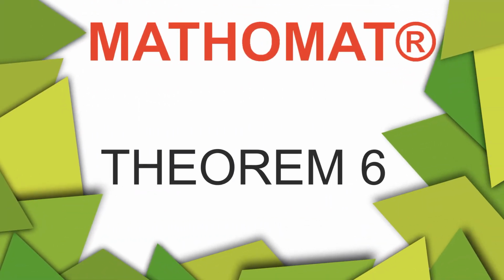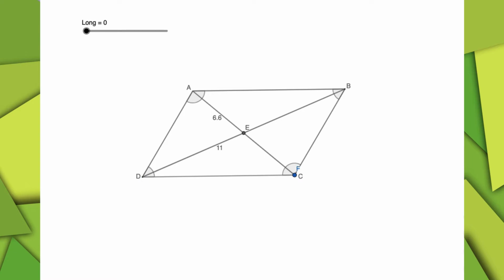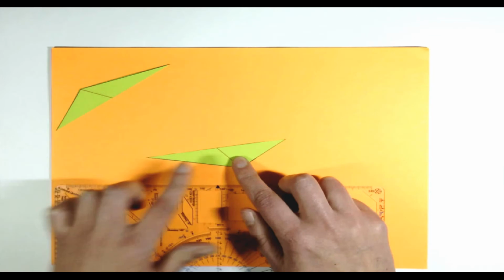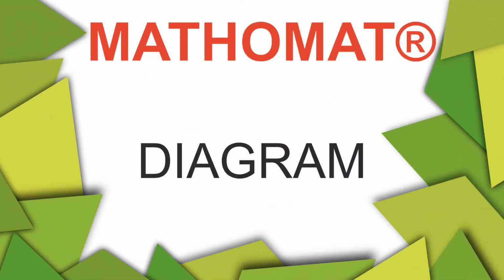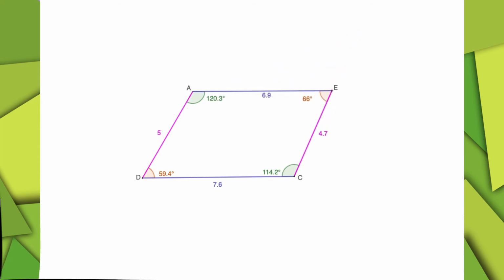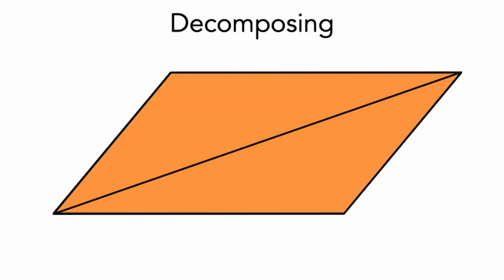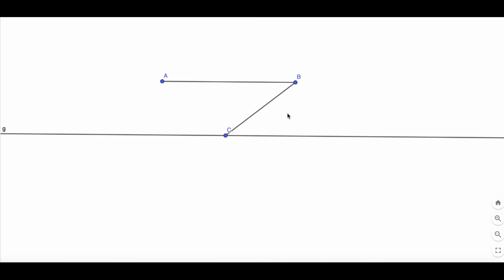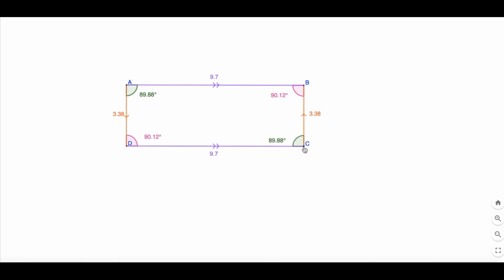When is a Quadrilateral a Parallelogram - Part 4